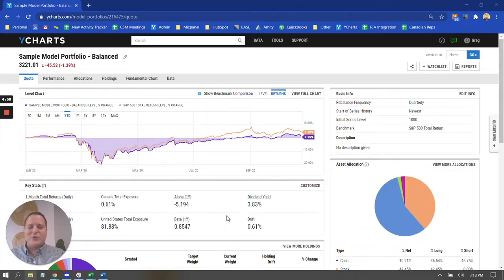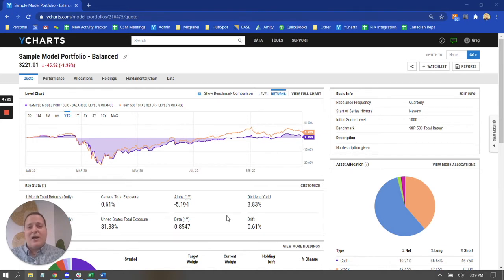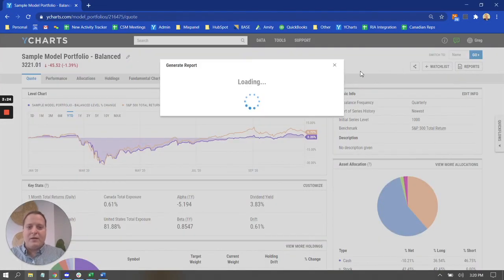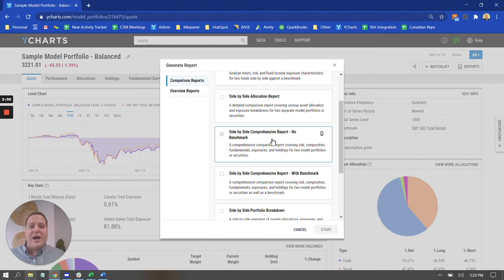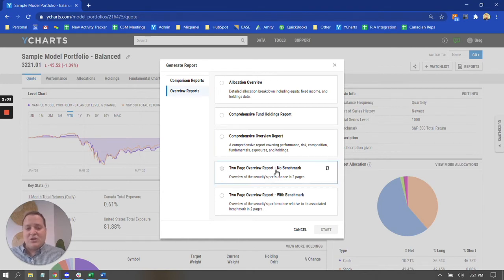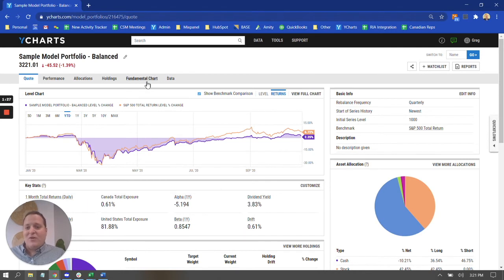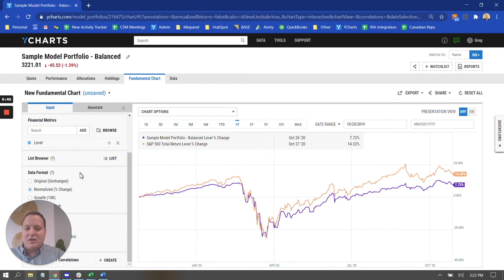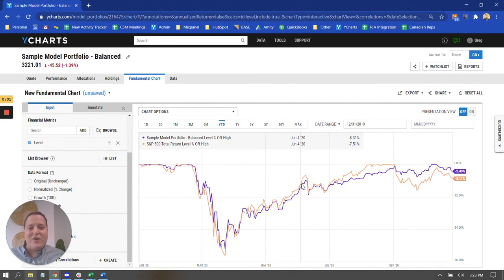YCharts 101: Preparing For Your Annual and Quarterly Client Meetings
In the next installment of our YCharts 101 video series, Customer Success Manager, Greg Cagley, outlines how to use our Model Portfolios, Custom Reports and Fundamental Charts tools to prepare for annual and quarterly client meetings with just a few clicks within YCharts.

to get started with a free 7-day trial.

For our blog, case studies and more info on the YCharts platform,